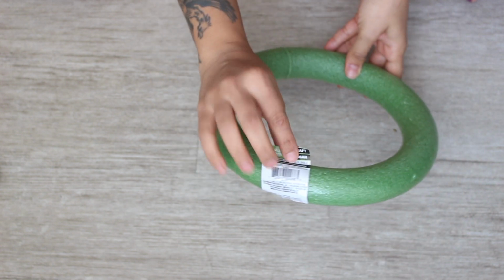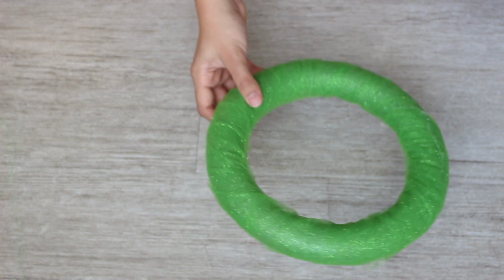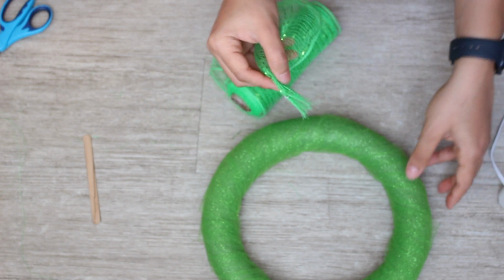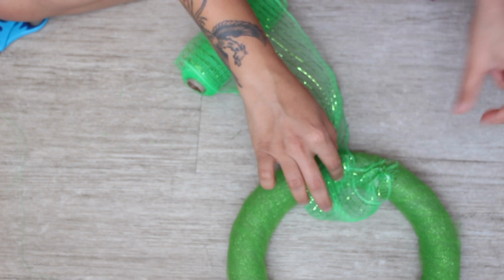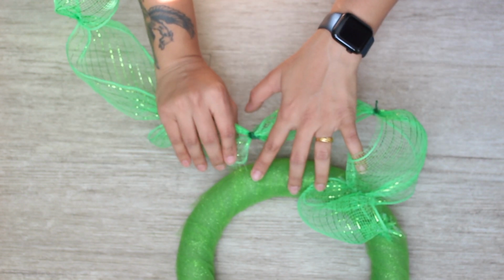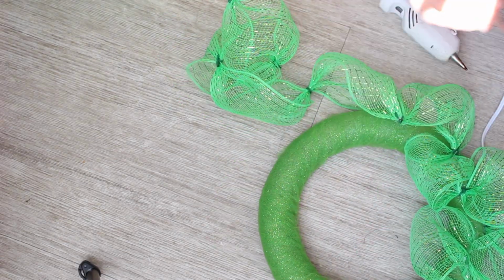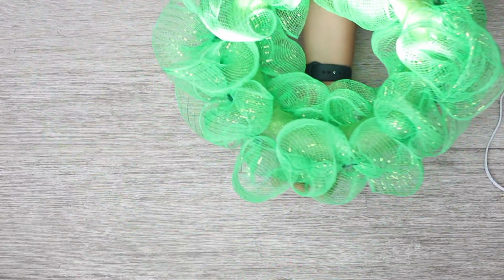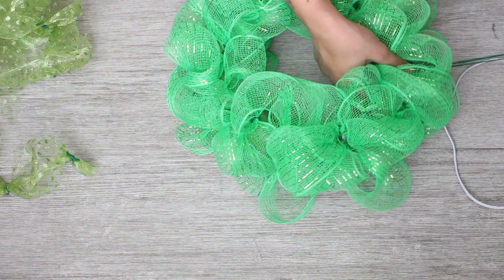Christmas Wreath using Just Dollar tree Items | Dollar Tree DIY | Simply D.I.Y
Please subscribe to the Simply D.I.Y channel to watch all inspirational and creative videos🎬 with D.I.Y craft ideas, D.I.Y home decor ideas, recycled crafts, Nail art, Haul Videos, and Vegan/Vegetarian Asian Cooking.

And also follow me on